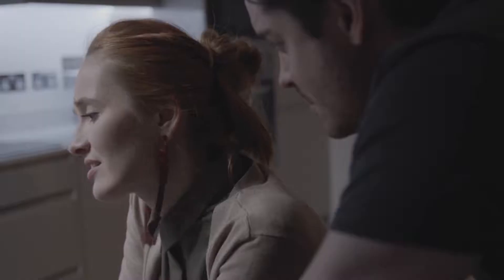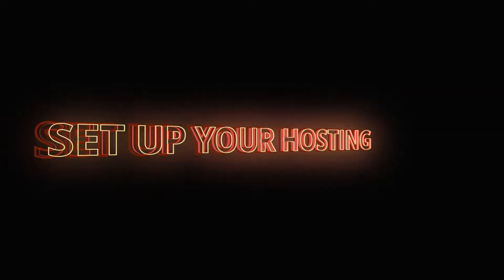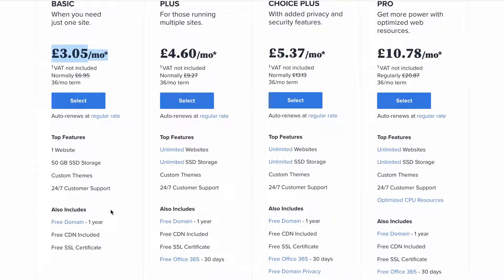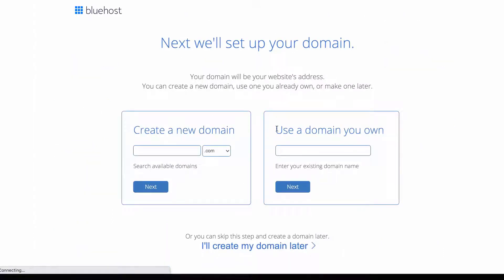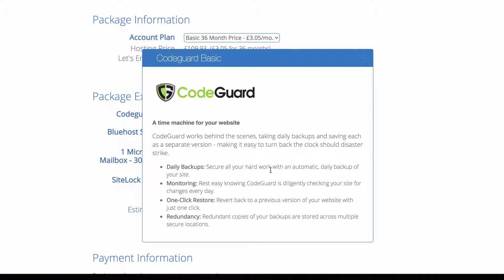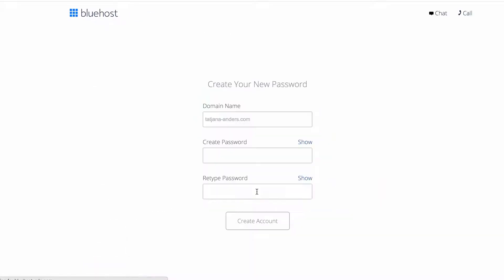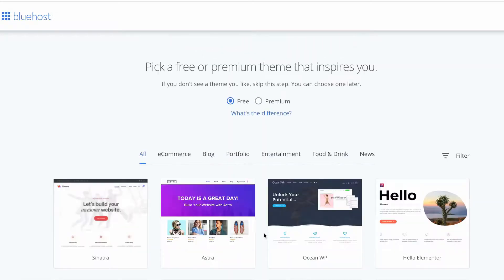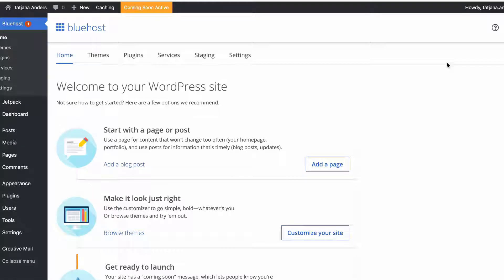How to Create an Impressive Wordpress Website in a Day | Part 1: Hosting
Create an amazing website from scratch in just 1 day!

In this video I teach you how to set up your domain and hosting quickly and easily!

If you want to learn how to create an impressive branding and make your business stand out from the crowd, check out my LCS online course

Lastly if you are a tea lover, feel free to check out my educational loose leaf tea subscription

Lots of love and keep creating!

I actually bought the Bluehost hosting just so I can show you how to set it up. (Plus, I genuinely do prefer them) :-D